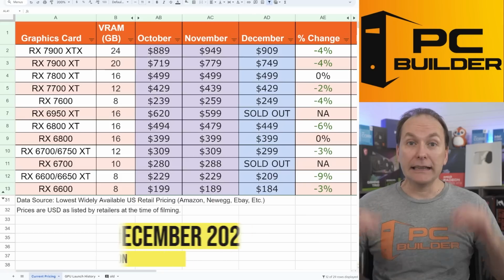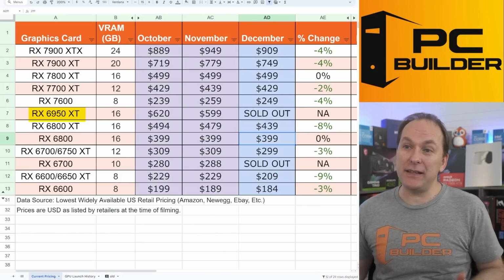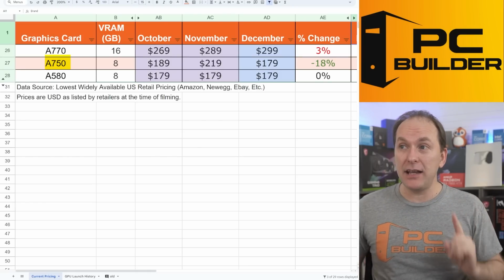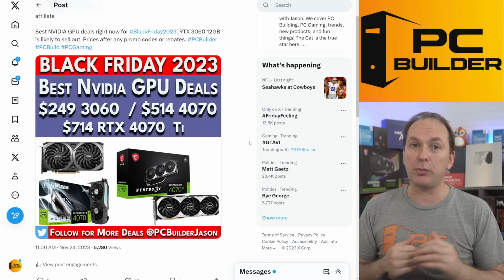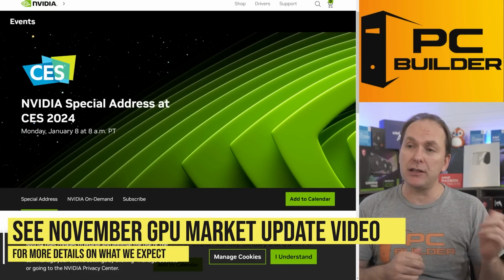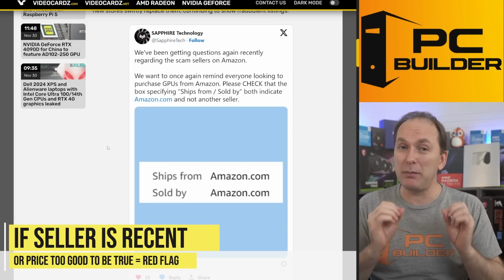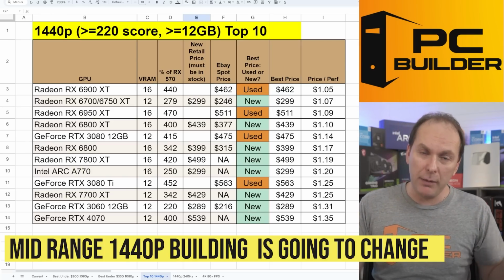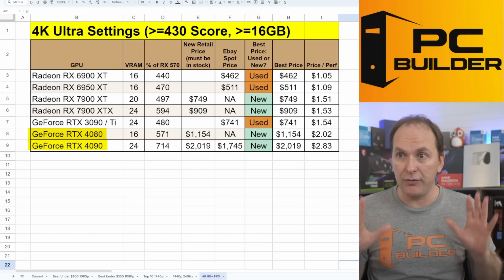🛑 Crazy December GPU Prices 🛑 1440p GPUs Selling Out! 🛑 Best GPU for Gaming 2023 (December)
December GPU Prices Are CRAZY! Best GPU for Gaming 2023
🔻Click "More" For Product Links🔻

▶️ How to Build A PC 2023 Playlist (RAM, CPUs, Motherboards, Coolers & More)

Relevant Products:
Best Graphics Card for Gaming 2023
*NVIDIA RTX 4000 GPU*
▶️ RTX 4090
▶️ RTX 4080
▶️ RTX 4070 Ti
▶️ RTX 4070
▶️ RTX 4060 Ti
▶️ RTX 4060

*AMD Radeon RX 7000 GPU*
▶️ RX 7900 XTX
▶️ RX 7900 XT
▶️ RX 7800 XT
▶️ RX 7700 XT
▶️ RX 7600

*NVIDIA RTX 3000 GPU*
▶️ RTX 3060 12GB
▶️ RTX 3050

*AMD Radeon RX 6000 GPU*
▶️ RX 6800 & XT
▶️ RX 6700/6750 XT
▶️ RX 6600/6650 XT
▶️ RX 6600

*Intel ARC GPU*
▶️ ARC A750
▶️ ARC A770
▶️ ARC A580

▶️Ebay GPUs

GPU Prices for December 2023! GPU Prices saw big deals on Black Friday & Cyber Monday. What were the best deals, and what will holiday GPU Prices be? We also look at 2024 GPU Prices with NVIDIA launching the RTX 4000 Super GPUs, including the RTX 4080 Super, RTX 4070 Ti Super, and RTX 4070 Super. AMD and NVIDIA GPU Price cuts on RTX 4000 and RX 7000 GPUs. We cover the GPU News including used and new GPU Prices, NVIDIA's RTX 4000 series launch, AMD Radeon RX 7000 series launch, and the best GPU for gaming at 1080p, 1440p, and 4K. We also review the Best GPU for Gaming right now, including the Best graphics card for the money such as the best GPU under $200, best budget GPU, best 1440p GPU, best 240hz 1440p GPU and best 4K GPU. Overall if you are looking to find out when graphics card prices go down to MSRP, this is our monthly update.

0:00 GPU Prices Go Crazy!
0:33 Stop Password Hackers!
1:08 GPUs Selling OUT!
1:30 7900 XTX Prices
1:59 HUGE 7900 XTX Deal
2:21 7900 XT Prices Going Down?
3:04 7800 XT Prices
3:59 SOLD OUT! - RX 6950 XT
4:25 RX 6800 XT Lowest Price Ever
4:56 Huge RX 6800 DEAL
5:10 Best 1440p GPU Selling OUT?
6:11 HUGE Deals on RX 6600 & XT
6:38 Intel GPUs Selling OUT?
7:30 NVIDIA GPU Prices
7:43 RTX 4090 OUT OF STOCK Everywhere
8:52 RTX 4080 Prices are DUMB
8:31 Huge RTX 4070 Ti Deals!
9:09 Lowest Price On RTX 4070
9:57 4060 Ti & 4060 GPU Prices
10:35 RTX 3070 SELLS OUT!
11:07 RTX 3060 Ti SELLS OUT!
11:28 GOODBYE RTX 3060?
12:22 RTX 4000 Super Series Announcement
13:04 RX 7900 XTX Shortages?
14:26 New RTX 4090 Model Incoming
14:59 GPU SCAMS!
15:54 Best GPU For Gaming 2023 (December)
16:22 Best GPU Under $200
17:32 Best 1080p GPU
18:20 Best 1440p GPU (144Hz)
19:47 Best 240hz 1440p GPU
20:51 Best 4K GPU
21:54 Should You BUY NOW or WAIT?
22:25 Advice for Budget Buyers
23:07 Advice for Midrange Buyers
23:49 Advice for High End Buyers
26:08 CAT Goes CRAZY!
24:36 PC Build FAILS!